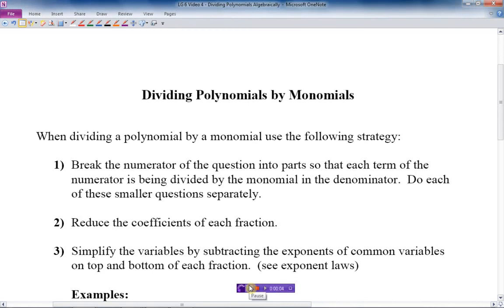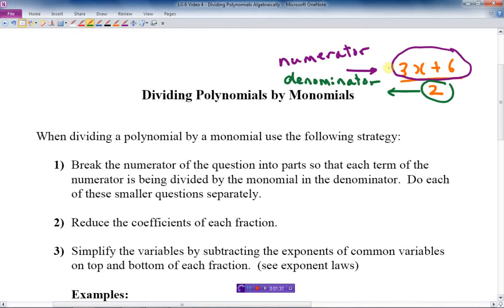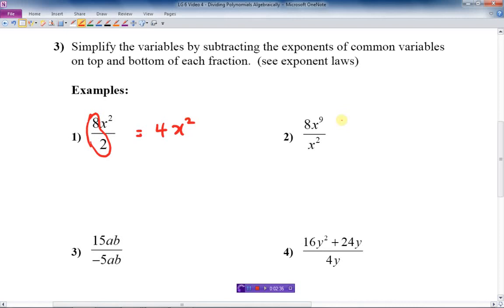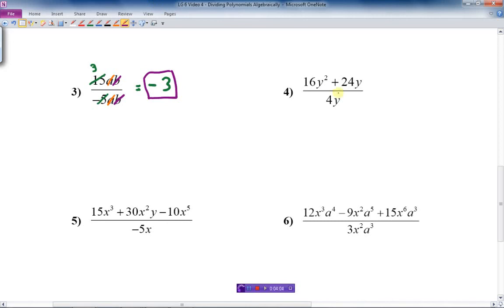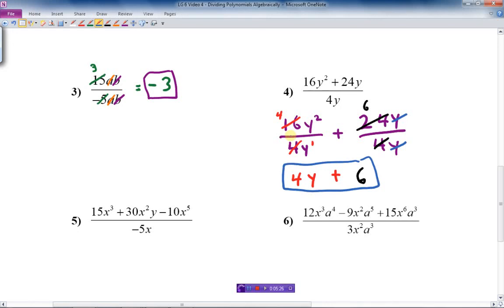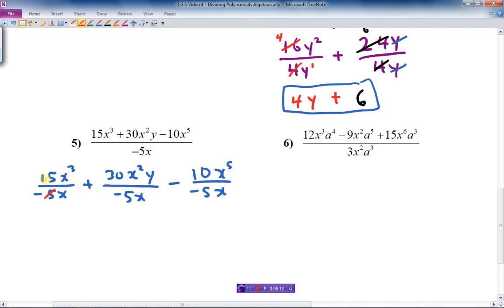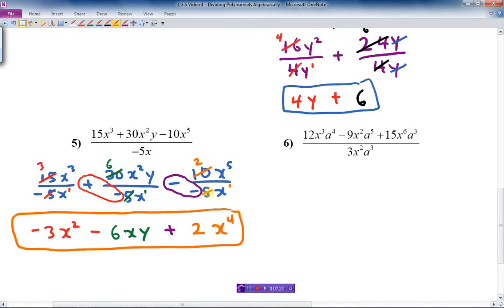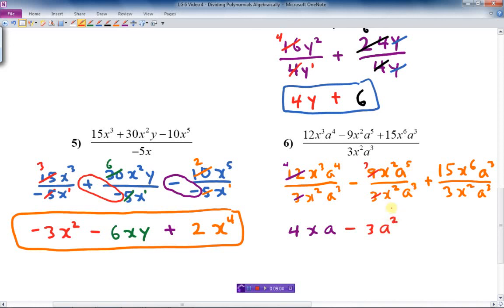Dividing Polynomials Algebraically